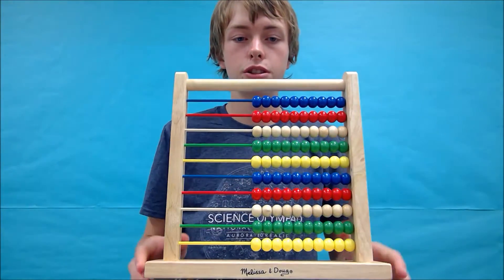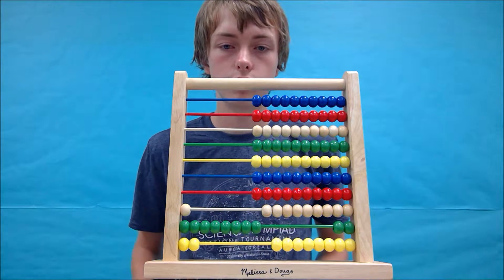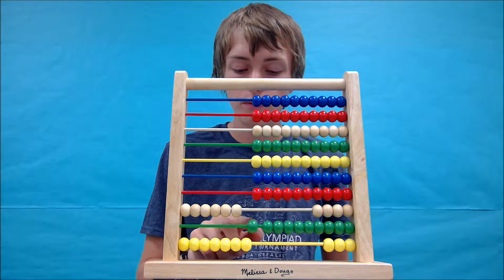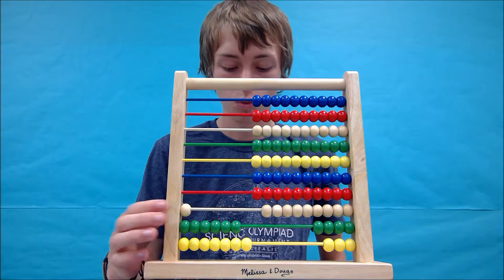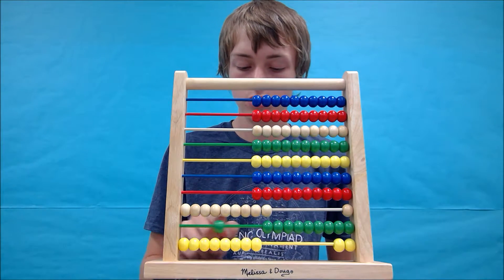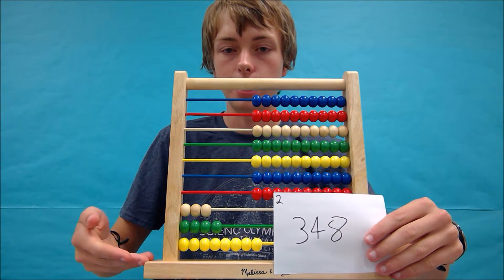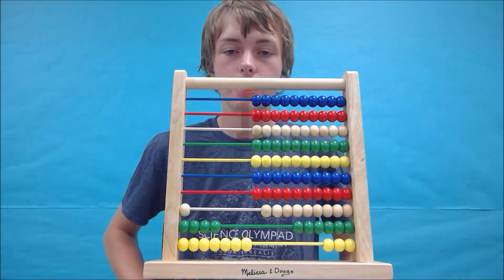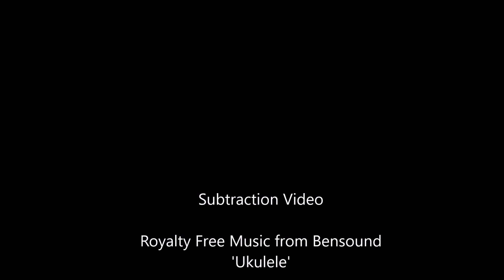How to use a 100 bead abacus-Triple Digit Subtraction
How to use a 100 bead abacus to do triple digit subtraction.